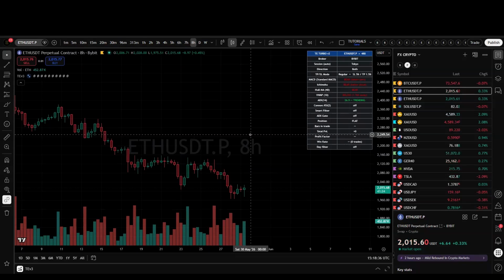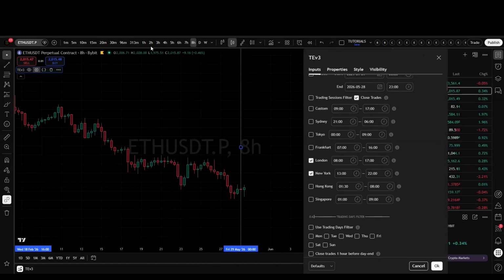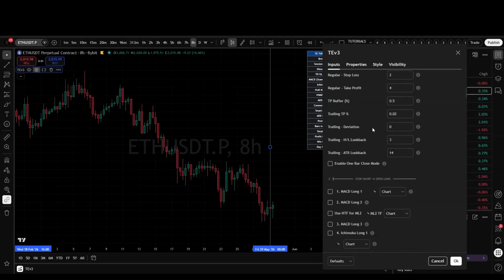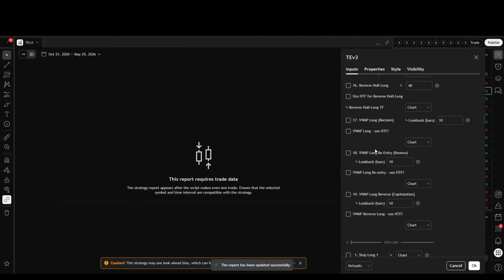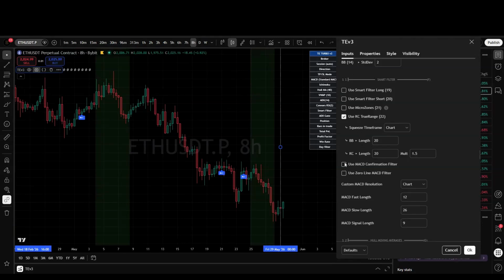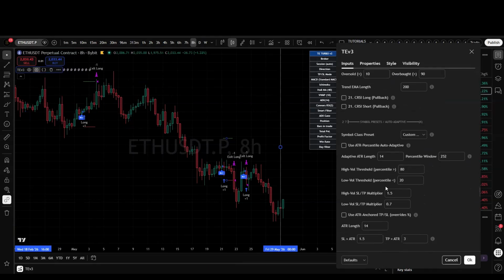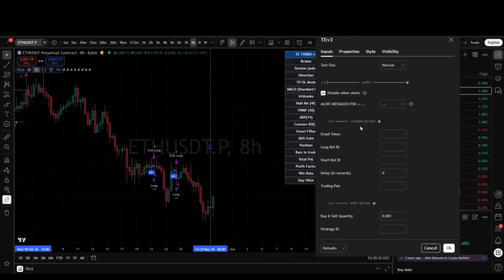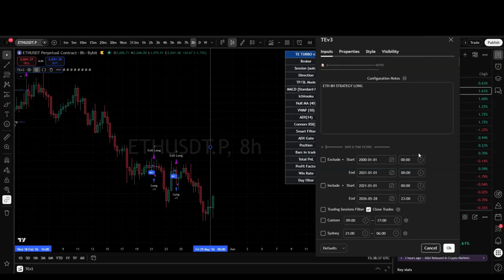IQ TRADE STRATEGY TUTORIAL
In this tutorial we are demonstrating how to use our Trading View Strategy.

This video is provided for educational and informational purposes
only. IQ TRADE provides software tools (TradingView indicators and
MetaTrader 5 Expert Advisors) — not financial, investment, or trading
advice, and not a recommendation to buy, sell, or hold any financial
instrument.

Trading carries substantial risk. You can lose some or all of your
capital. Leveraged products including forex, CFDs, and futures
amplify both gains and losses. Past or simulated performance is
never indicative of future results. You are solely responsible for
your trading decisions and for understanding the products you trade.

The IQ TRADE software does not predict markets, does not guarantee
any outcome, and does not place trades automatically without your
configuration and supervision. All settings, risk parameters, and
trade decisions are yours.

If you are unsure whether trading is appropriate for you, consult
an independent, licensed financial adviser regulated in your
jurisdiction before using these tools with real capital.

IQ TRADE is operated by JT SERVICES, Servion 10, Athens 10441,